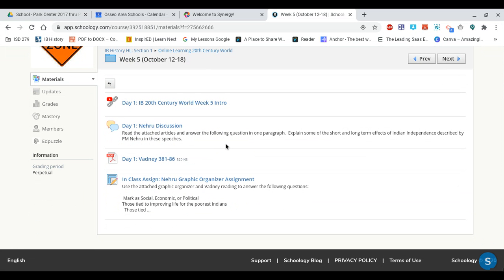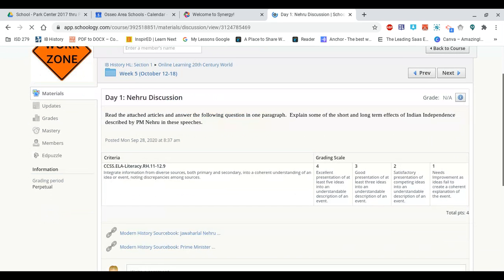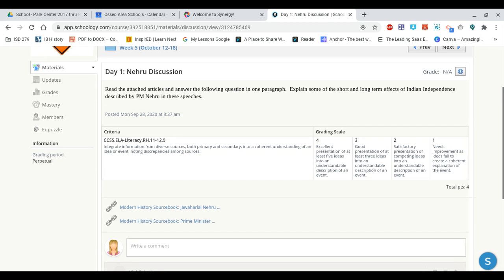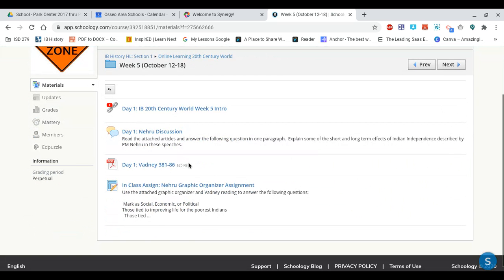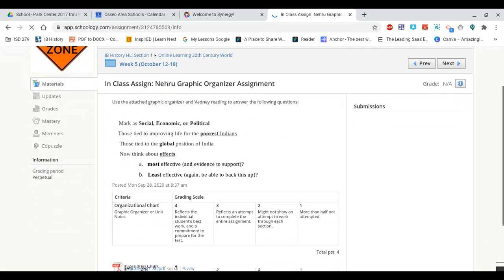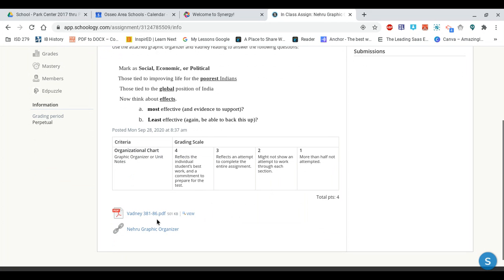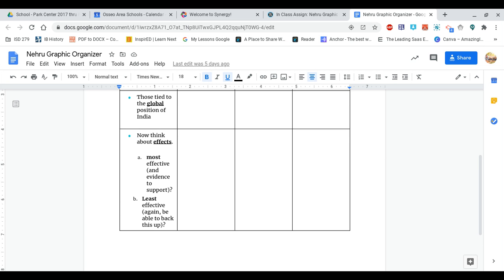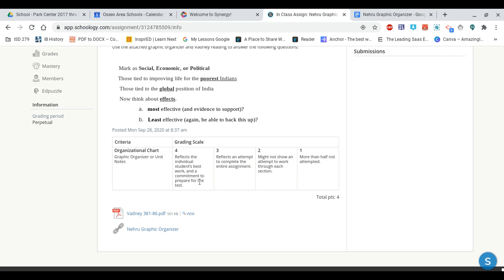IB 20th Century World WEek 5 Intro